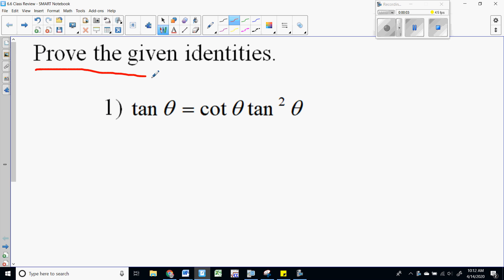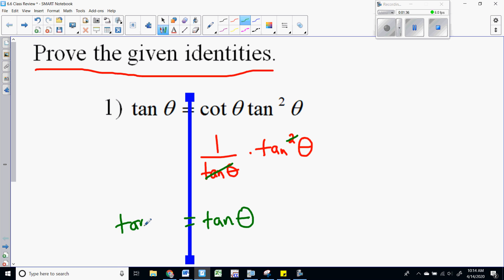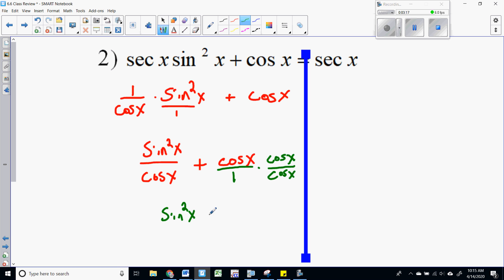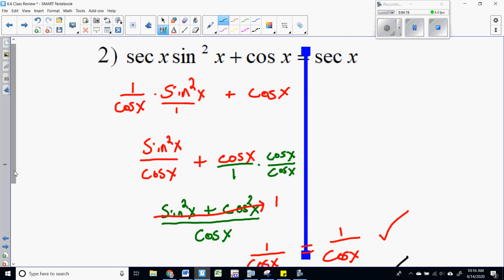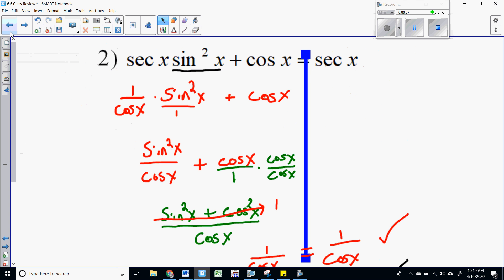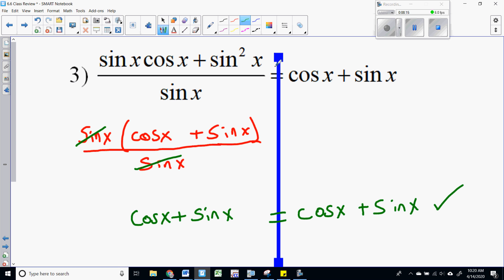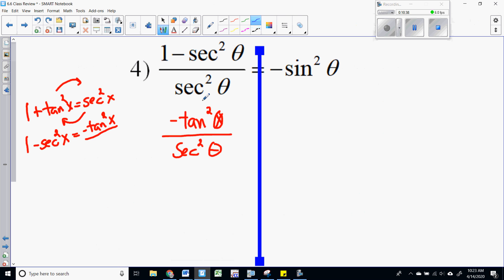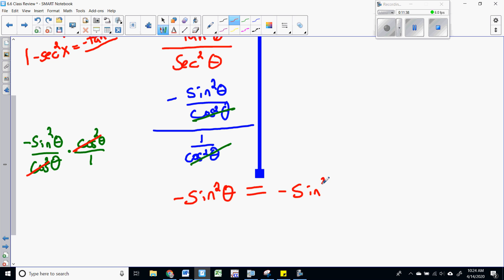6.6 Class Practice/Review Trig Id's 2